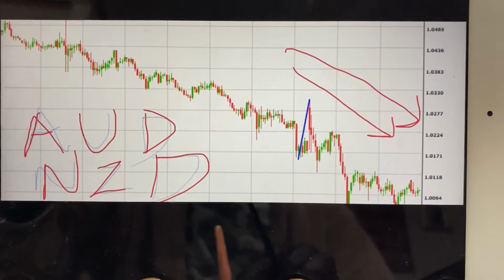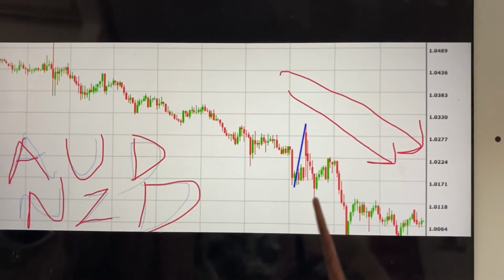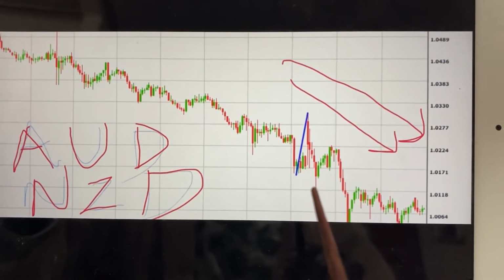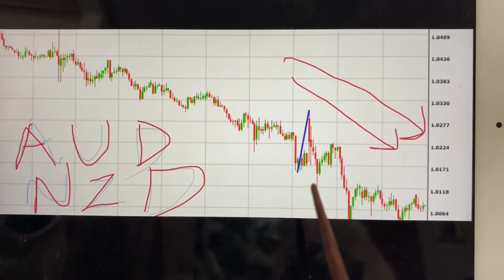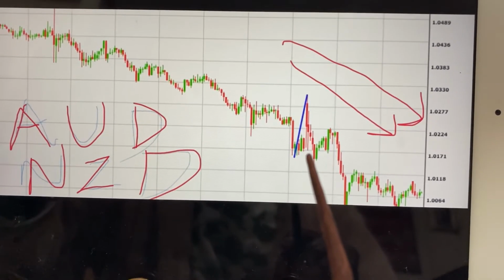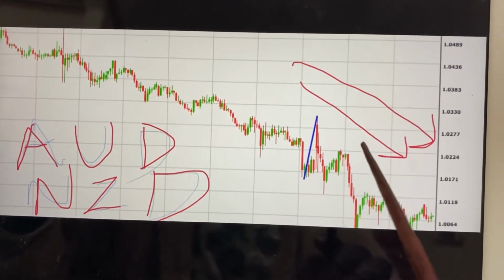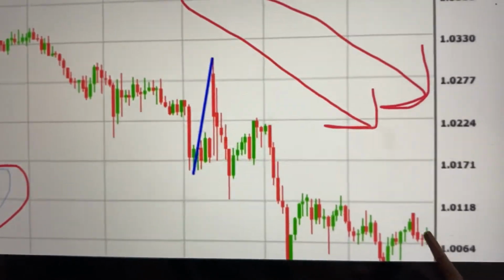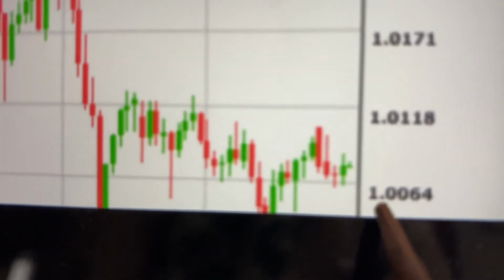CORONA VOLETILITY FOREX PROFIT OPURTUNITY TO DOUBLE FOREX ACCOUNT